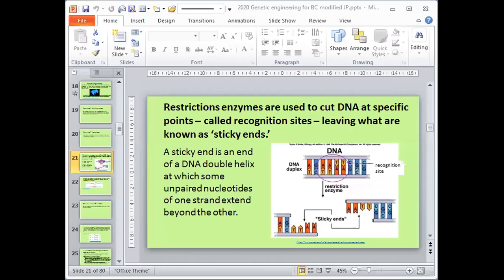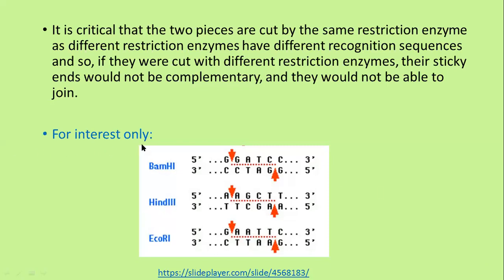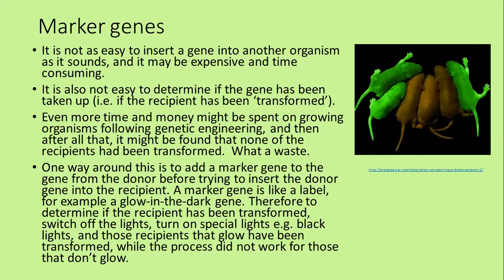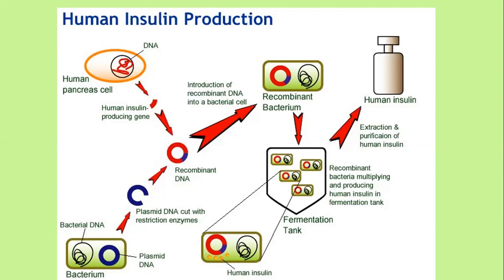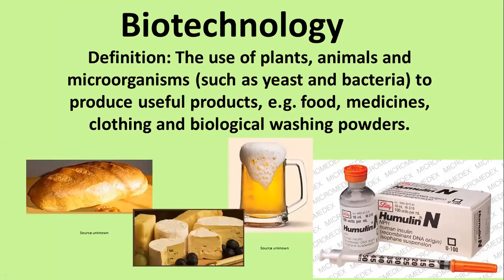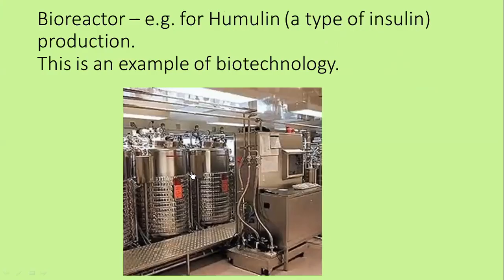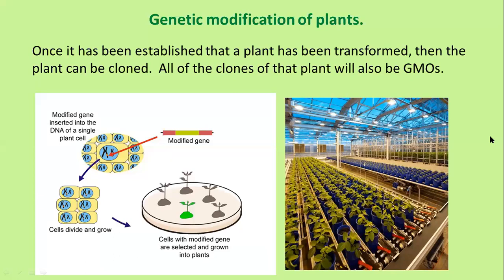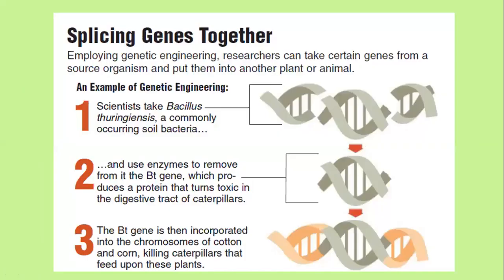2020 gr 12 lesson 2 genetic engineering